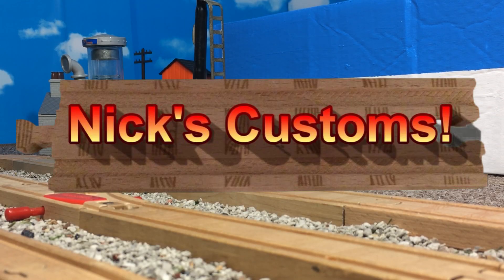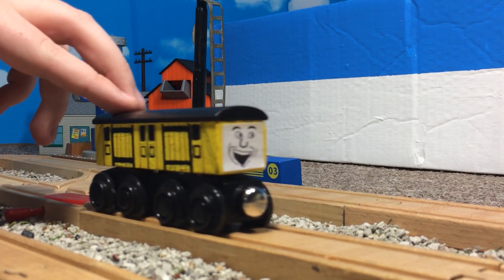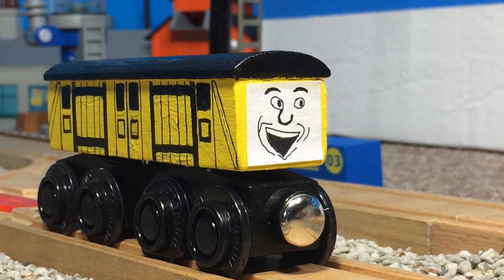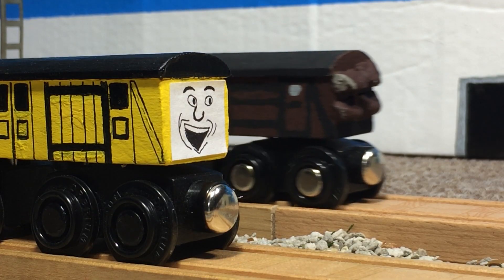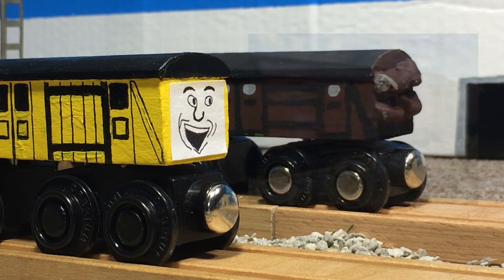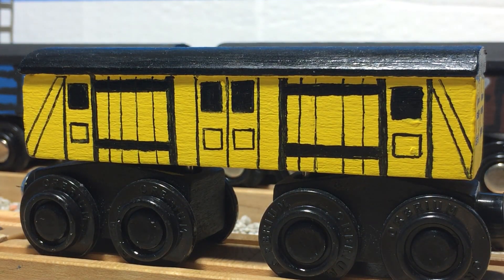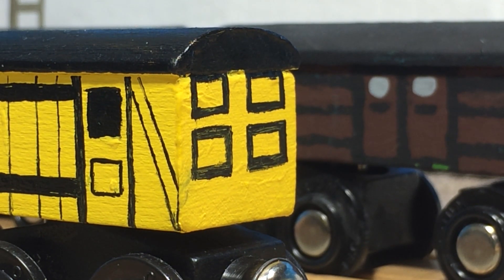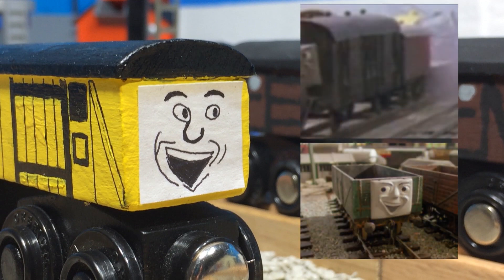Yellow Utility Van - Nick's Customs!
Oh hey remember when I did these? Music by Mavis M.